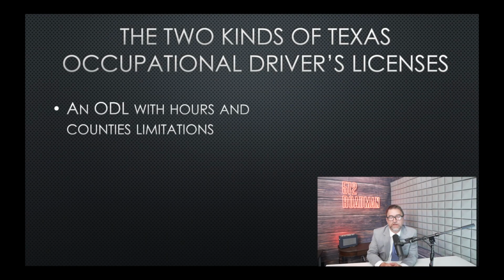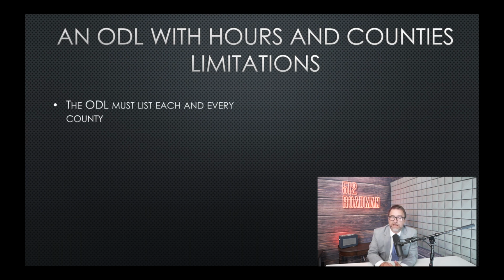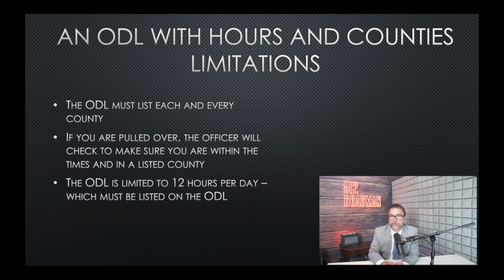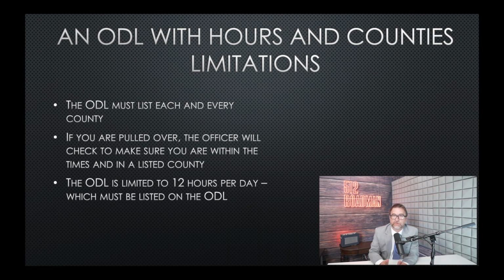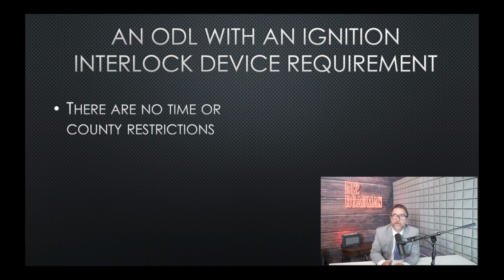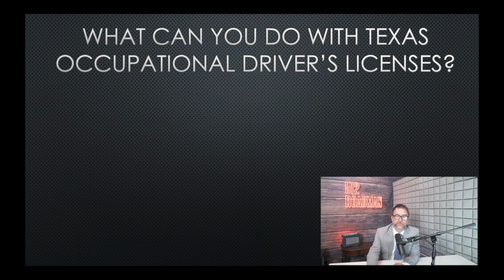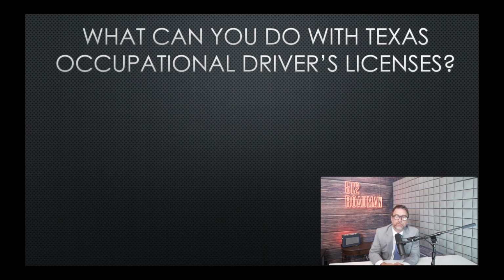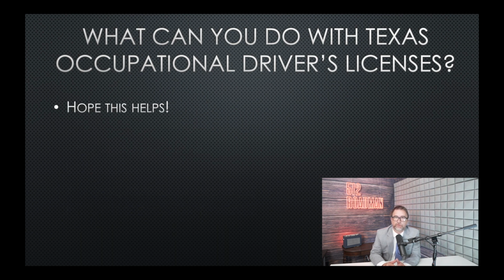The Two Types of Texas Occupational Driver Licenses | Austin Criminal Defense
Austin Criminal Defense Attorney Charlie Roadman explains the two types of Texas Occupational Driver's Licenses (ODLs). The first type of ODL has specific hours and counties limitations, requiring the driver to list all counties they need to drive through and choose specific hours for driving, limited to 12 hours in any 24-hour period. Changes to driving hours require obtaining an amended license. The second type of ODL involves an ignition interlock device (IID) requirement, typically for those with a DWI charge, probation, or in a pretrial diversion program. This type does not have time or county restrictions. Charlie explains that an occupational license in Texas allows for more than just work-related driving; it can be used for essential household duties and other non-entertainment purposes, though restrictions may vary by county and judge.

Charlie is the author of The Defendant's Guide to Defense: How to Help Your lawyer Get the Best Result (Misdemeanor Edition):